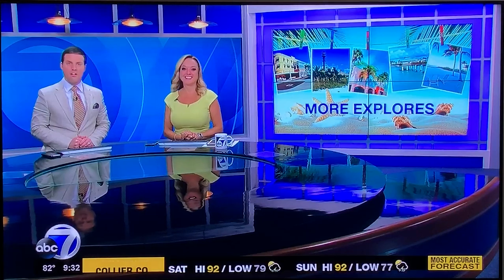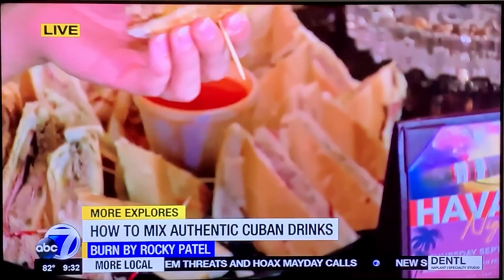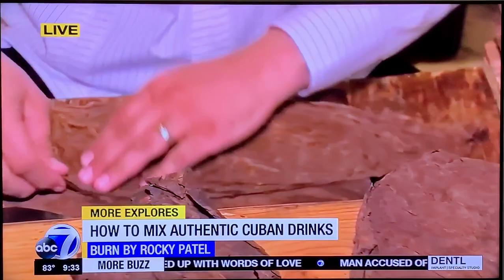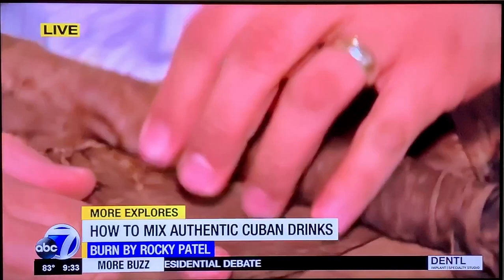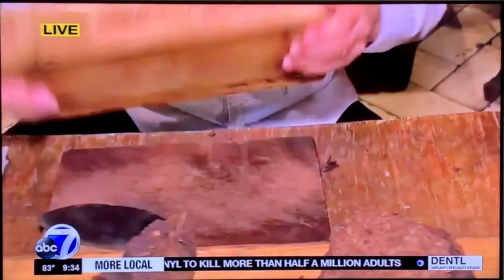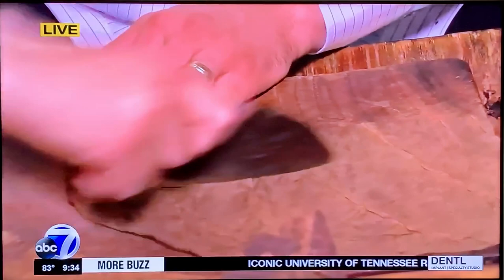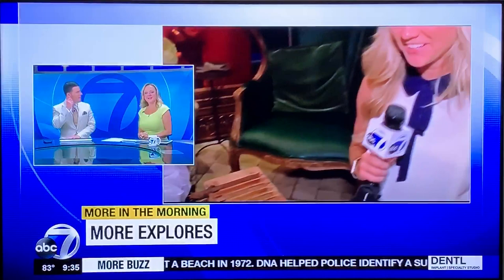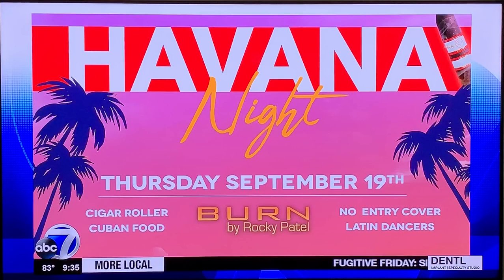Havana Night with ABC 7 SWFL Kristen Clarke (Cigar Roller)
We are incredibly humbled to have the opportunity to be featured on ABC7 Southwest Florida this morning! ☀️

We had a visit from Kristen Clarke to watch our on-site cigar roller work his magic and discuss our Havana Night event!
Havana Night on Thursday, September 19th at 6pm!

Come dressed to impress and ready to dance the night away.

Featuring... 🔥💨

· A taste of Cuba! Delicious empanadas, Cuban sandwiches, and more!

Plus...🍹🎶
· Latin dancers throughout the night!
· Happy Hour Specials from 2:00pm-6:00pm
· Live Band performing from 6:00pm - 9:00pm
· DJ Bigg John from 9:00pm - 2:00am

BURN by Rocky Patel is a luxury cigar bar & lounge located in the heart of Naples, Florida.
To learn more about BURN by Rocky Patel, see upcoming events, specials, and more